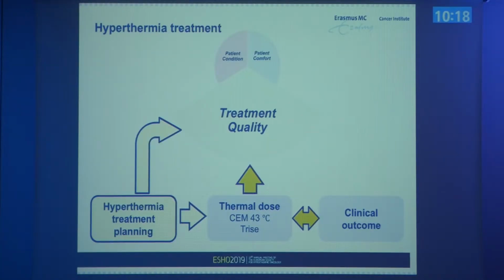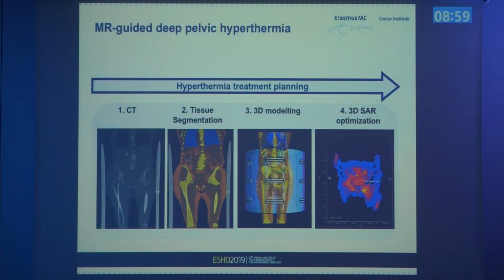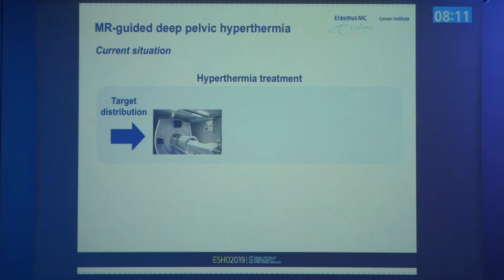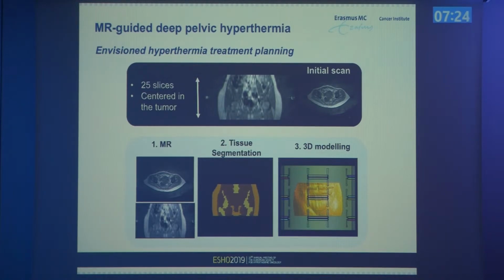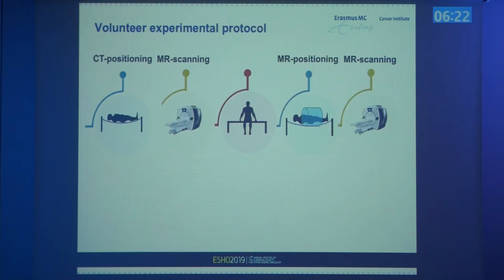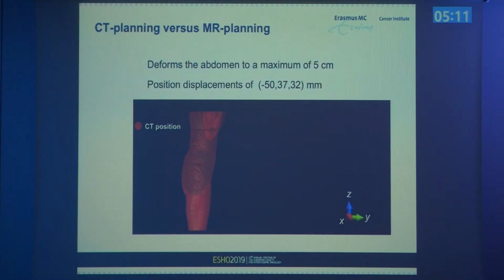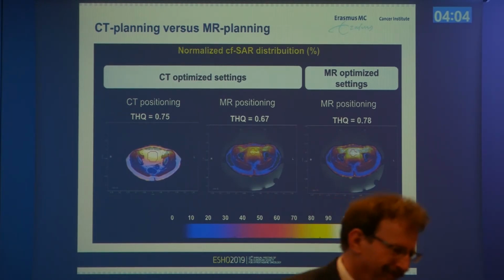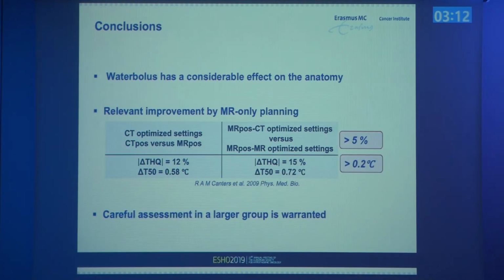Potential impact of MR-only treatment planning for MR guided (...) hyperthermia, I. V. Boas-Ribeiro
May 24, 2019, Session 8 - MR-Based Hyperthermia, Lecture 2
Full title: Potential impact of MR-only treatment planning for MR guided deep pelvic hyperthermia